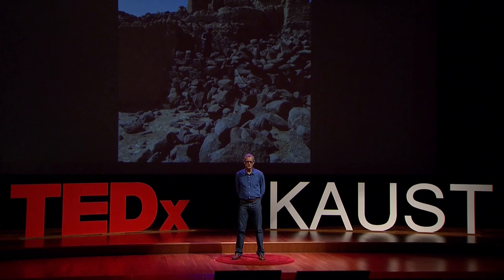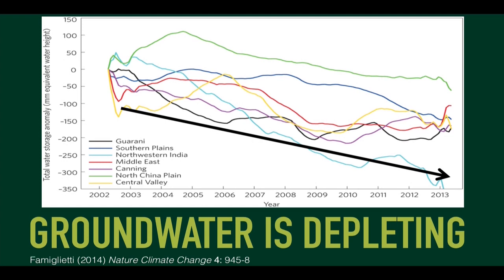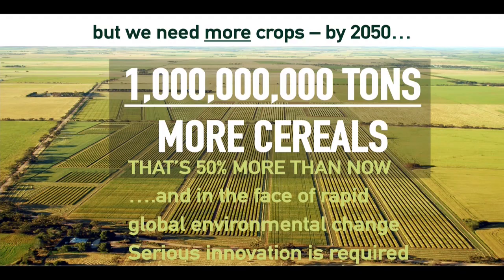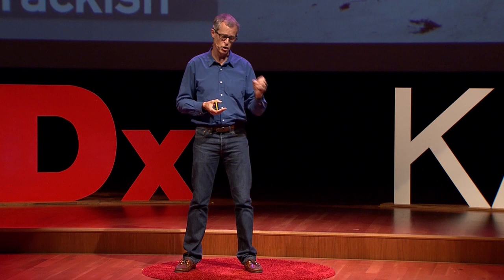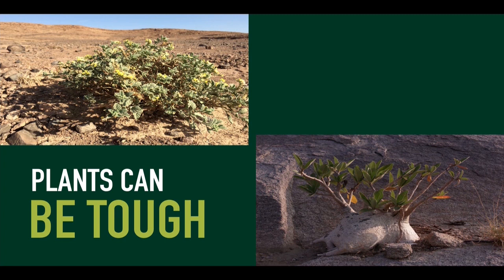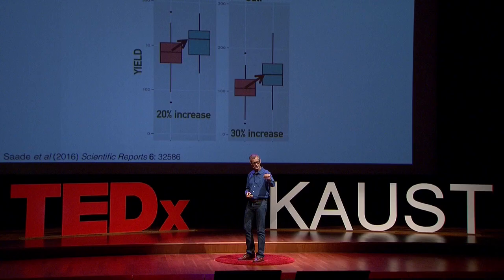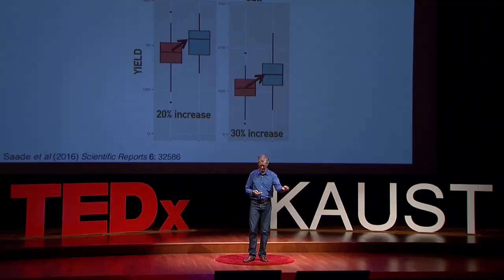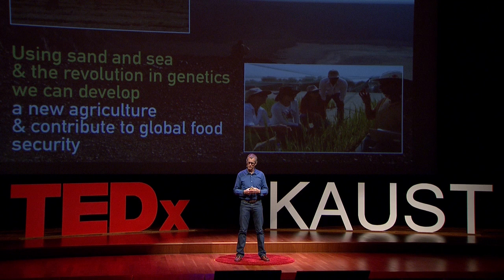Unlocking Salt Water | Mark Tester | TEDxKAUST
Professor Tester elegantly articulates the current problem of depleting fresh water resources and increasing food demand. His solution to solving food and water security issues is to unlock the salt-tolerant capabilities of various agricultural crops.

After a Ph.D. in Cambridge and lectureship there, he went to Adelaide, as a Research Professor in the Australian Centre for Plant Functional Genomics and Director of the Australian Plant Phenomics Facility. Mark led the establishment of this Facility, a $55m organisation that develops and delivers state-of-the-art phenotyping facilities, including The Plant Accelerator, an innovative plant growth and analysis facility. In his research group, forward and reverse genetic approaches are used to understand salinity tolerance and improve this in crops such as barley and tomatoes. His aspiration is to develop a new agricultural system where brackish water and seawater can be unlocked for food production.